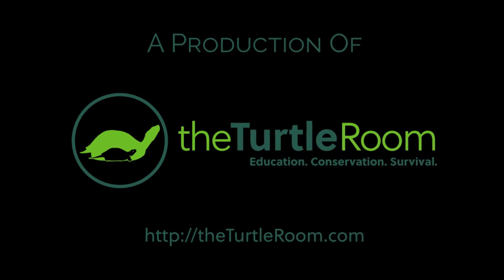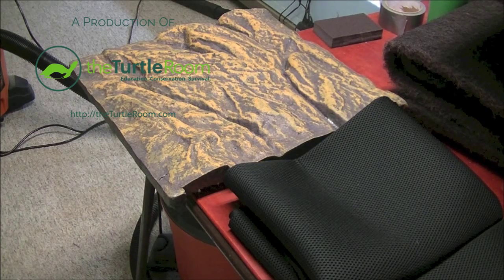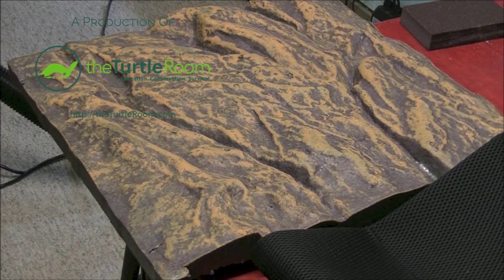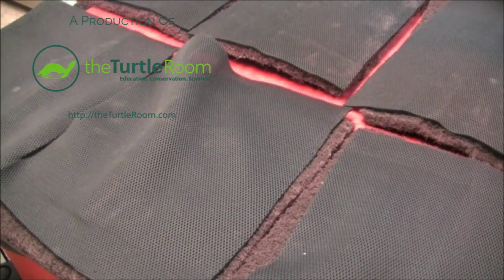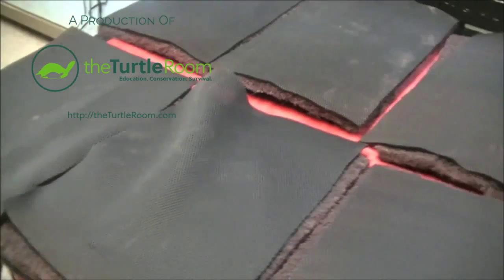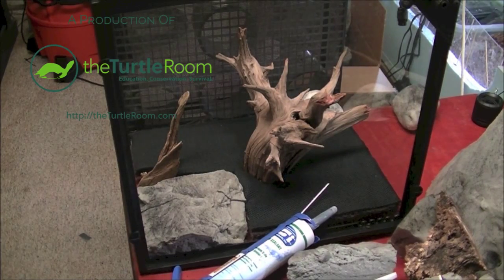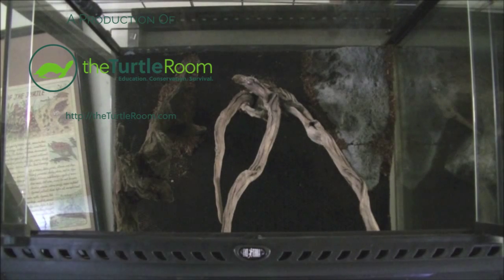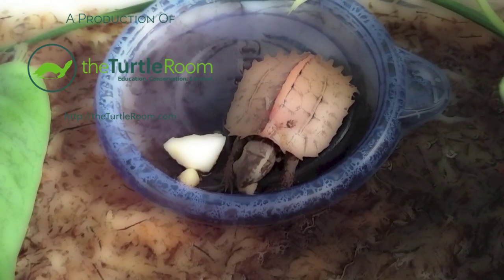Custom Vivarium - Creating a Live Background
Joe Sullivan, Husbandry Specialist for theTurtleRoom, shares  footage detailing the second step in his exciting new vivarium build.

for more information on this and other exciting chelonian projects.